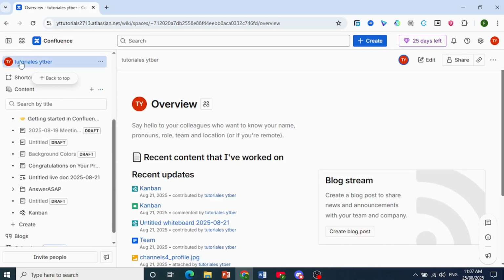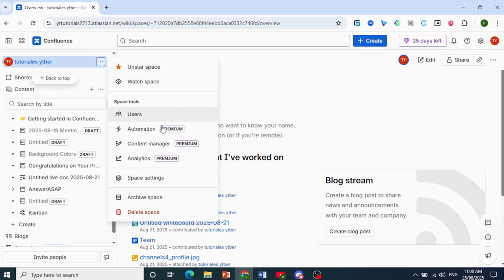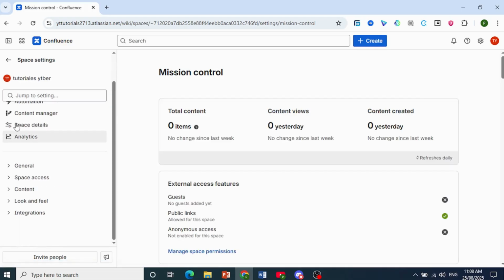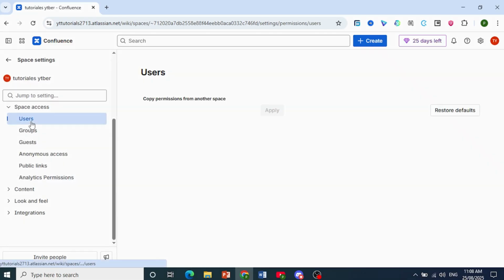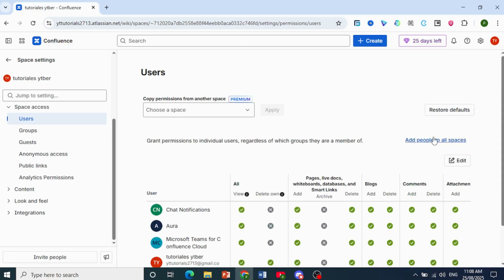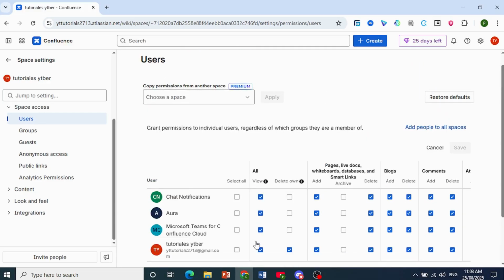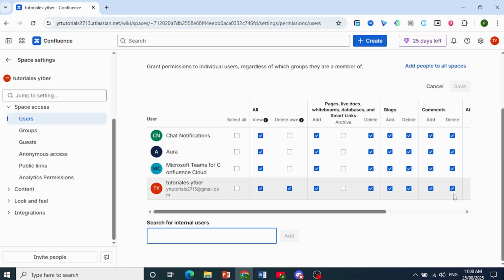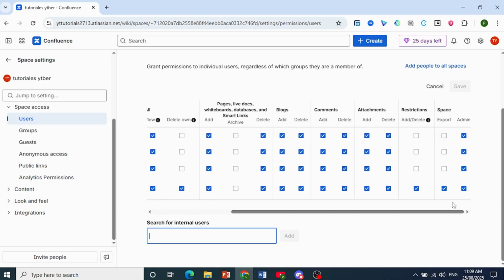How to GIVE ADMIN ACCESS to SPACE in Confluence (Step by Step)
We walk through giving admin access to a Confluence space so the right people can manage permissions and content. Please consider liking the video and letting us know if you have any comments, ideas or questions, we really appreciate any feedback! We have plenty of other tutorials on our channel so come and see if we can help you with anything else :)